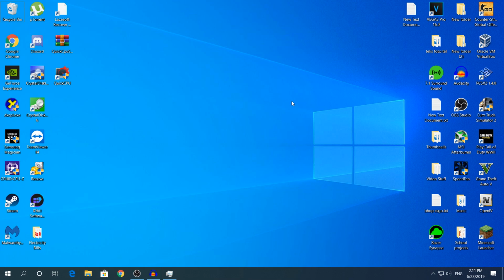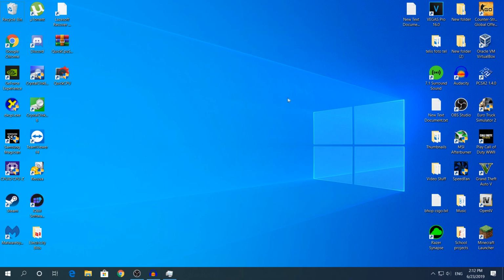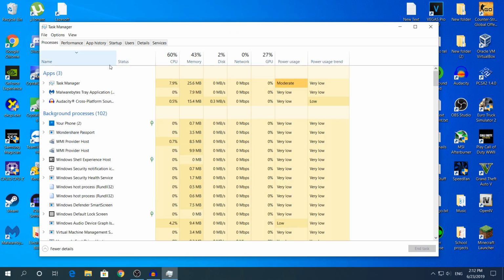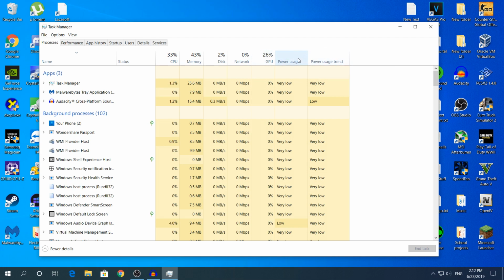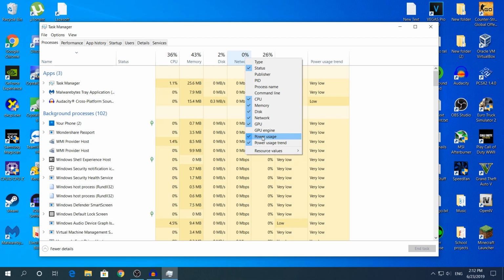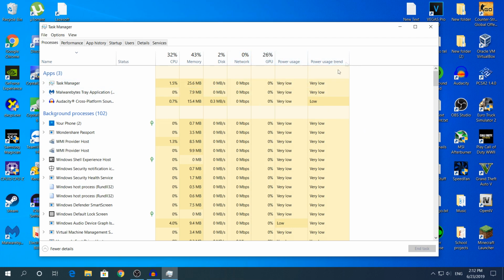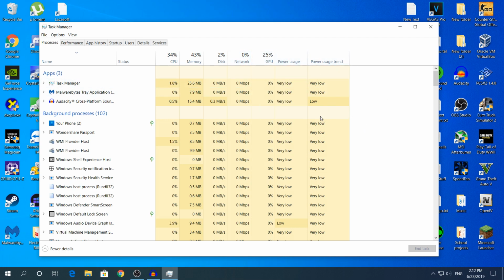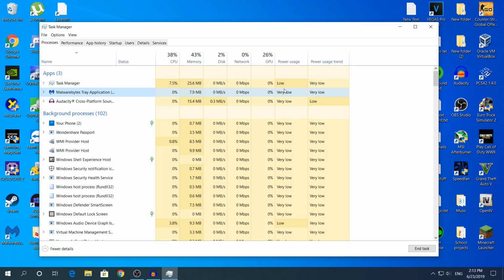How To View The Power Usage Of Processes In Task Manager In Windows 10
Hey what's going on guys my name is Alex and welcome back to another video today i'm going to show you How To View The Power Usage Of Processes In Task Manager In Windows 10.

Applications needed for this video and websites:

None